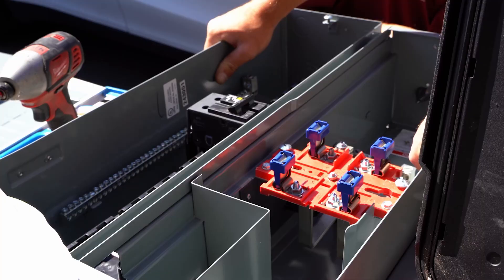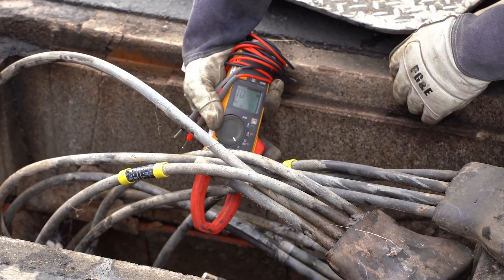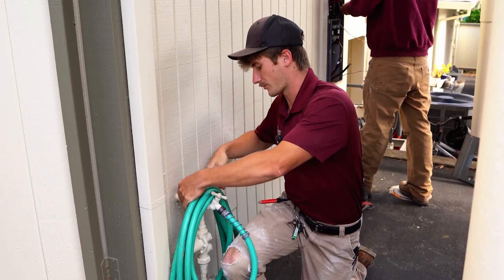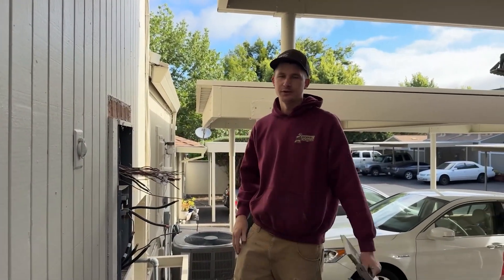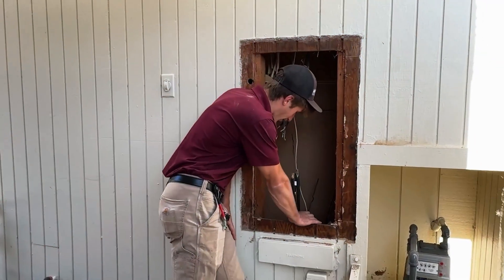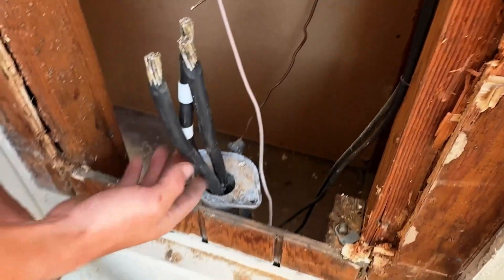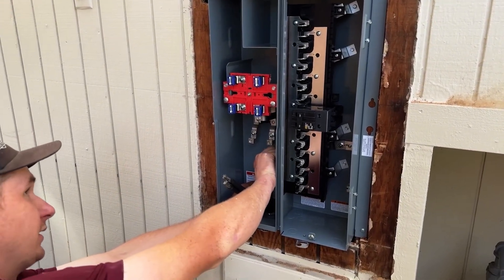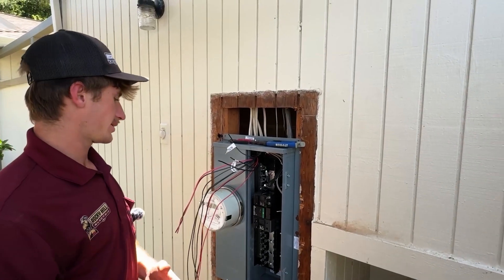Electrician Career at Rocky Hill Electric: From Obsolete Zinsco to Modern Safety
At Rocky Hill Electric, safety is non-negotiable, and that’s why we take electrical panel upgrades so seriously. In this behind-the-scenes video, you’ll see our process as we replace a long-obsolete Zinsco panel with a modern, code-compliant system.

We begin by carefully labeling all circuits and prepping grounding and bonding connections. Once the power is off, we remove the old panel, meticulously land the PG&E feed wires, re-connect all circuits to the new panel, and ensure ground paths are properly bonded. The final steps: double-checking connections, flipping power back on, and applying clear labeling.

The result: a safer, more reliable electrical system.

⚠️ Why Replace a Zinsco Panel?

- Zinsco panels are notorious for breakers failing to trip during overloads, which may allow dangerous currents to persist and increase fire risk.
- Their design often leads to corrosion of aluminum bus bars and poor connections, which further contribute to overheating and arcing.
- In extreme cases, breakers can fuse to the bus bar, meaning even when switched off, the circuit might still conduct.
- Because of these dangers, many insurance companies and inspectors flag Zinsco panels, requiring replacement for safety compliance.
- By investing in electrical panel replacement / upgrade, you not only eliminate latent fire risk, but also future-proof your system to support modern loads (HVAC, EV chargers, etc.).

If you’re interested in being part of our team, this video illustrates the technical skill, attention to detail, and safety culture we value at Rocky Hill Electric. We strive to mentor our technicians and uphold excellence in every job.

00:00 – Prepping for the Electrical Panel Upgrade
00:15 – Grounding and Bonding Setup
00:28 – Labeling Existing Circuits for the New Panel
00:42 – Locating and Removing the Old Zinsco Panel
01:00 – Why Zinsco Panels Are Fire Hazards
01:19 – Planning the Underground Feed Connection
02:02 – Installing the New Electrical Panel
02:25 – Connecting PG&E Feeds and Ground Wires
02:45 – Final Checks, Power Restoration & Labeling
02:58 – Safe, Modern Electrical Panel Replacement Complete